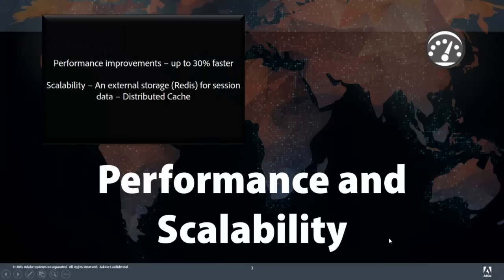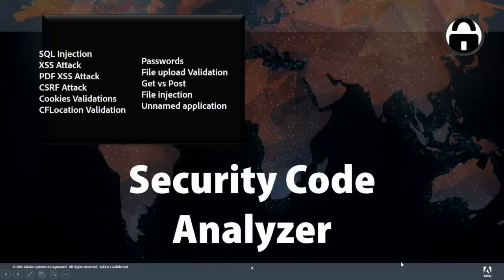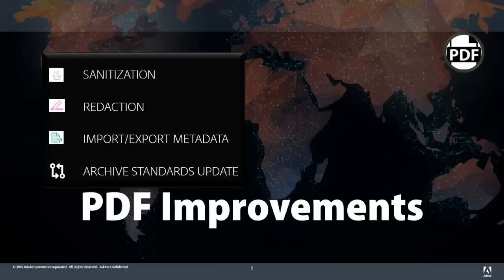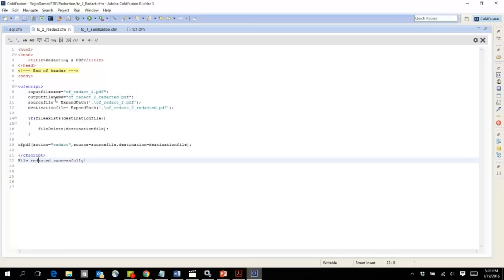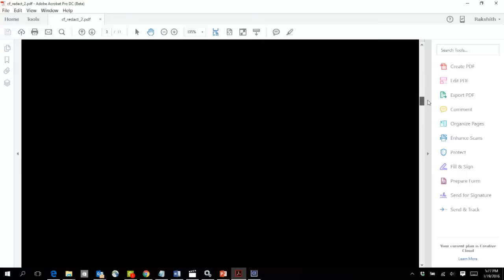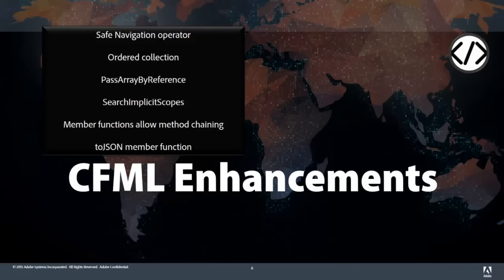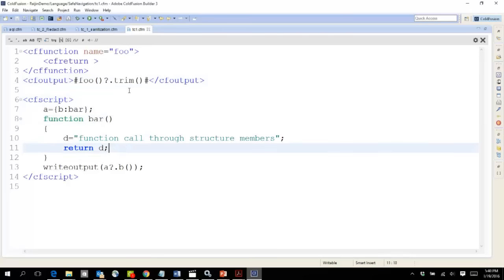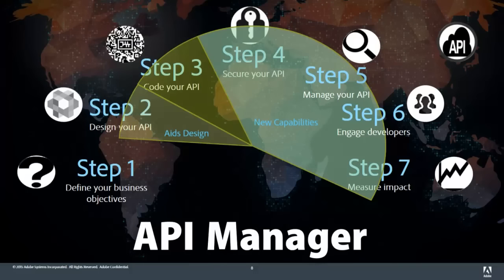What's new in the 2016 release of Adobe ColdFusion.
The 2016 release of Adobe ColdFusion Enterprise Edition is a tried and tested application server that simplifies complex coding tasks. Rapidly develop web and mobile applications that are robust, scalable and secure. Use the all-new API Manager to implement your API strategy faster. Get unprecedented control over PDF generation and manipulation.